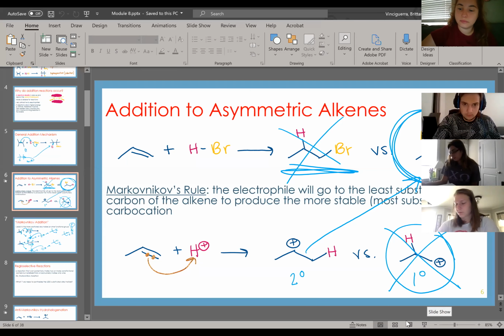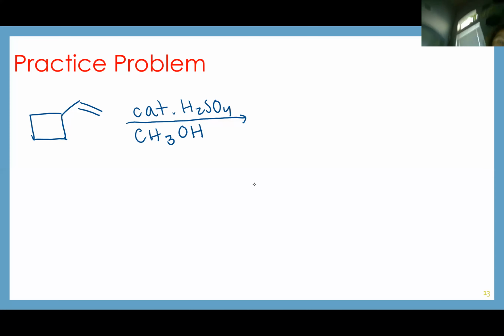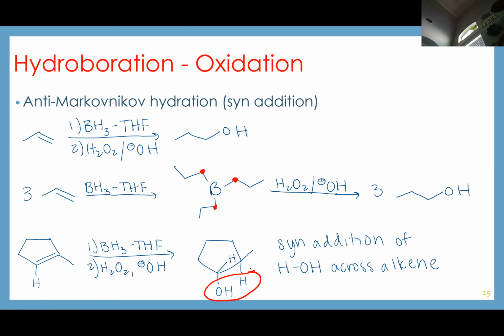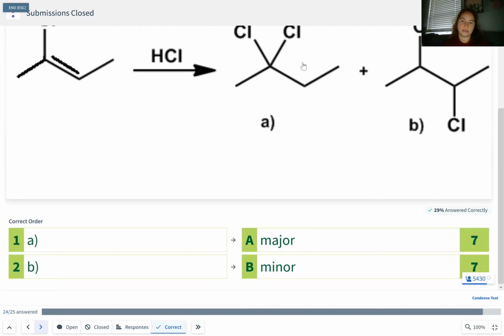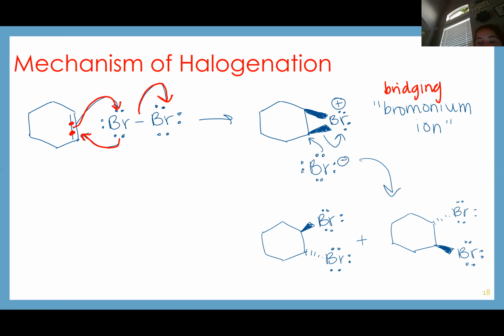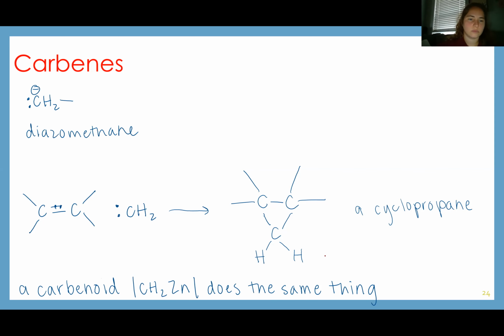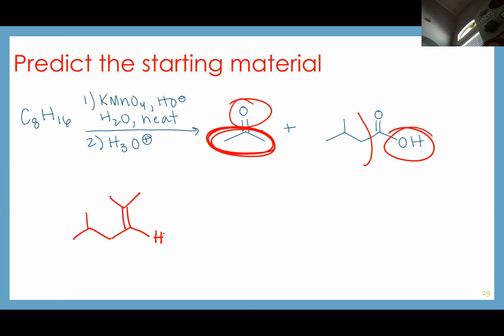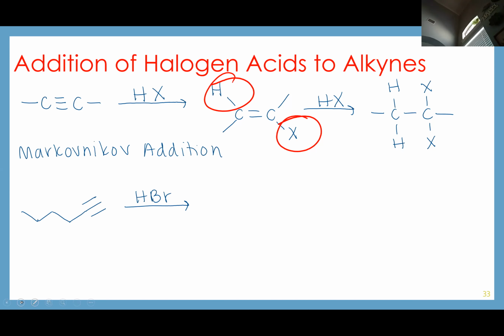CHEM 2341 July 23, 2020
CHEM 2341: Organic Chemistry I
Virtual Lecture July 23, 2020
Module 8: Alkenes and Alkynes (Addition Reactions)